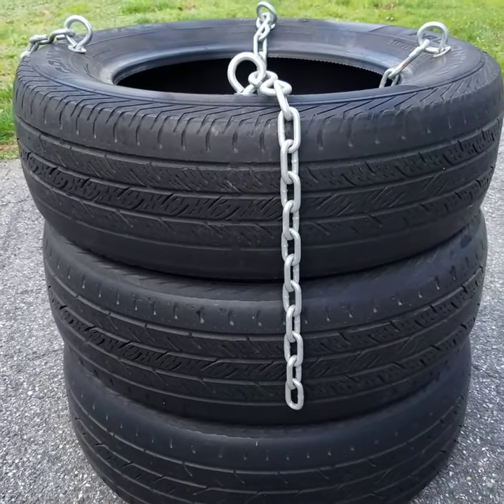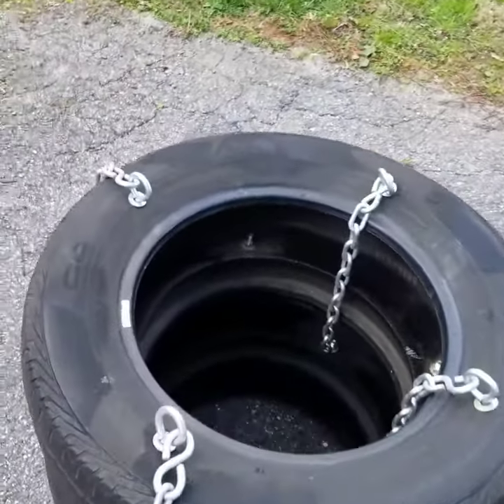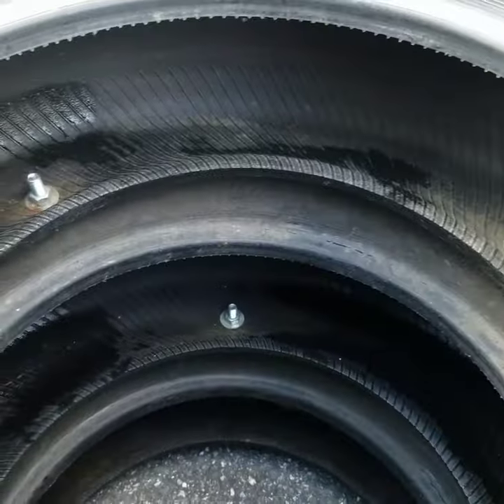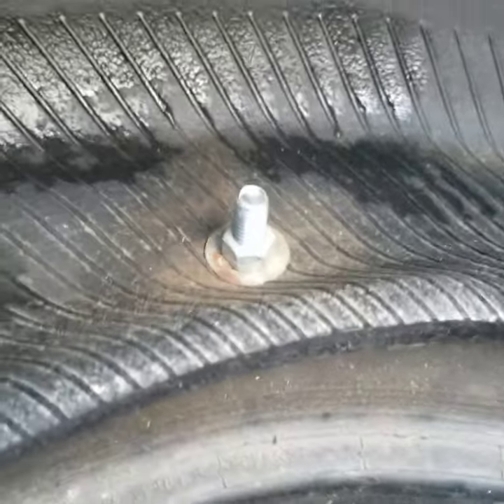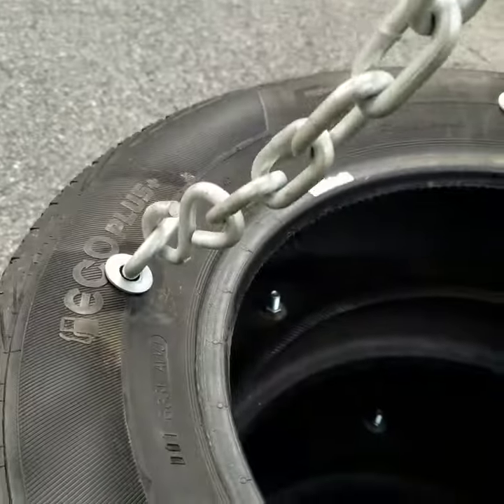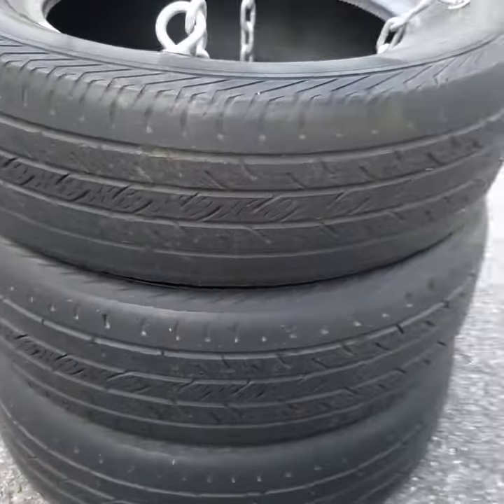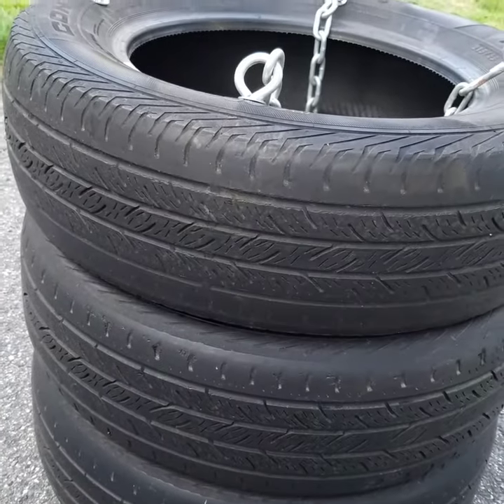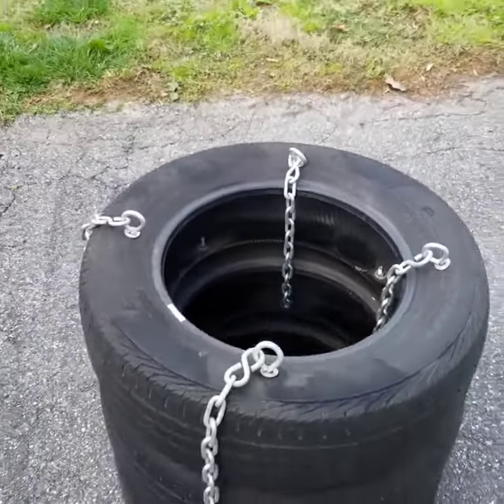Tire Heavy Bag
Get some old tires and bolt them together and you have a great cheap heavybag!